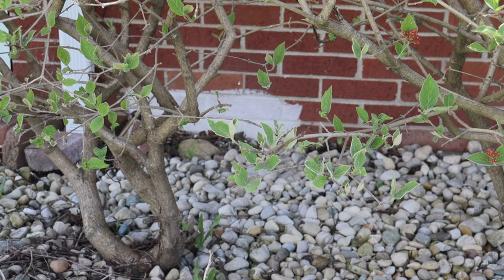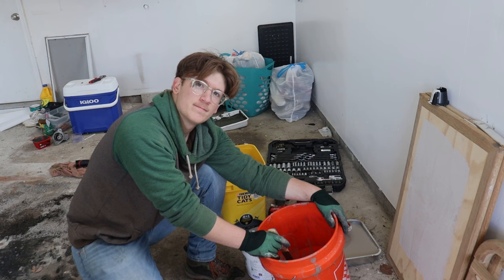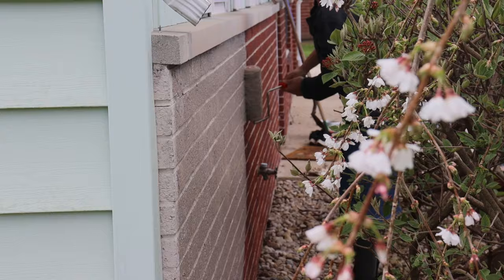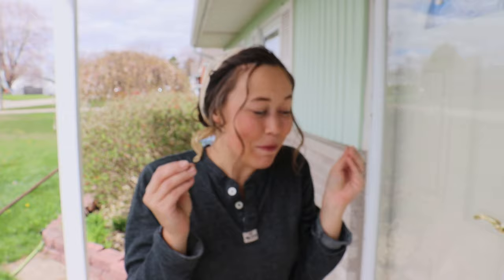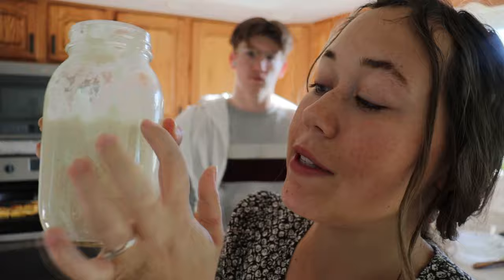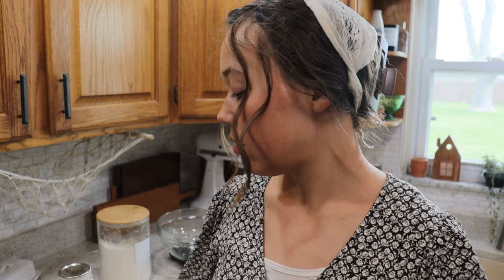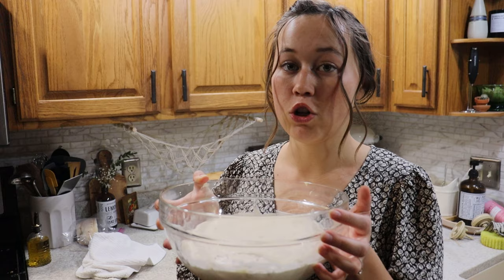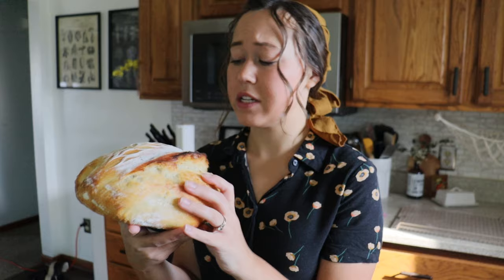SPRING DAYS | painting our exterior, solar eclipse, sourdough, and more!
Welcome to a few days in my life! In todays video we are doing some more house projects, making sourdough, and I'm taking you along through our solar eclipse experience. We were able to witness it in totality and it was one of the most amazing things I've witnessed! I hope you enjoy this video, friends!
Love, Kenslie